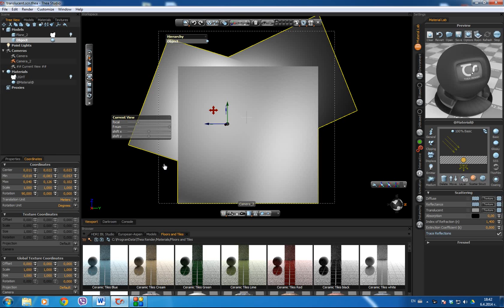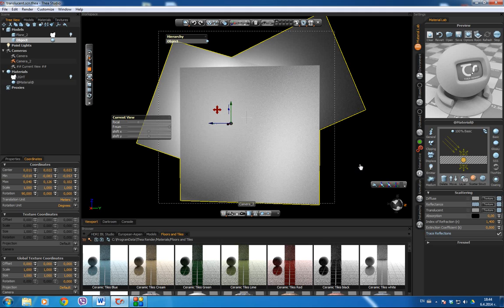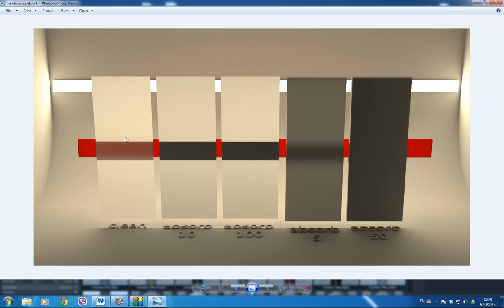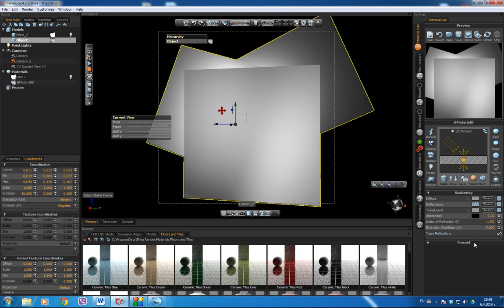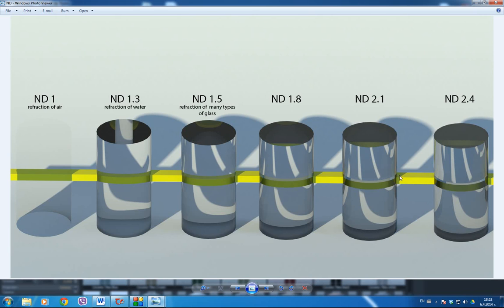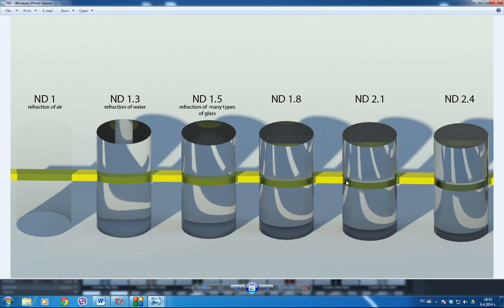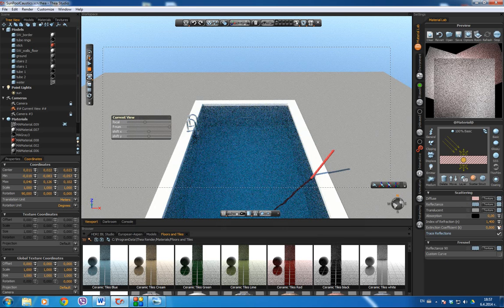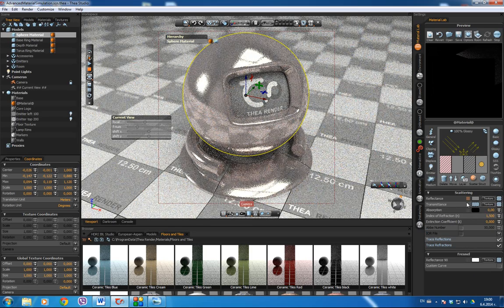Thea Render Tutorial - Material lab part 18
Thea studio tutorial, material lab, basic material
In this part translucency and Nd an K gets discussed.